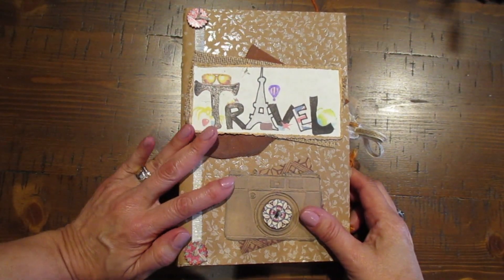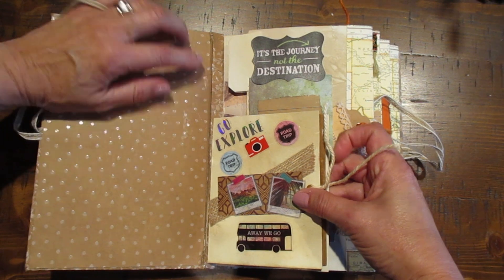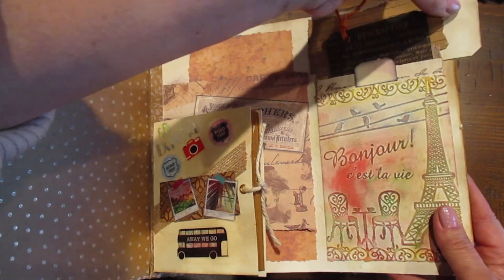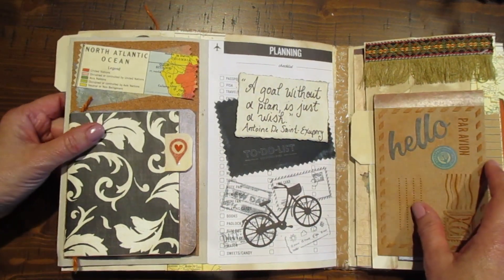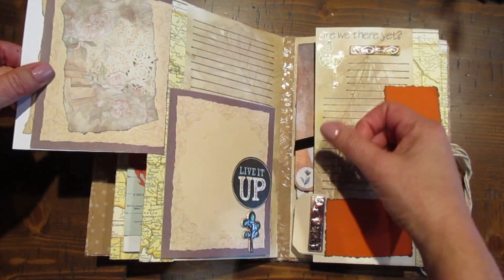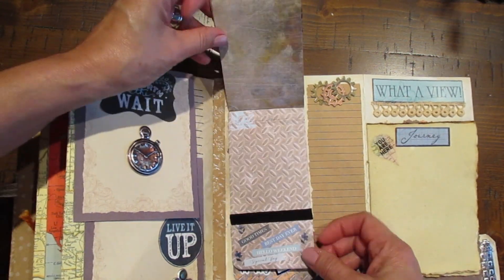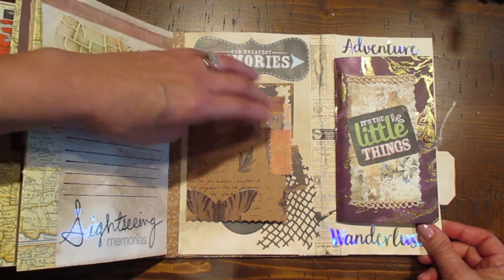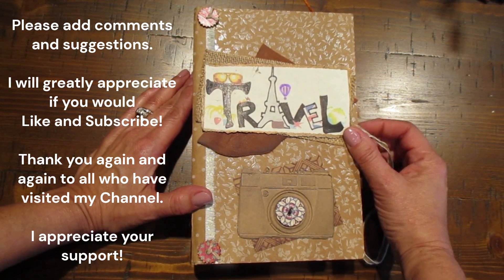Travel Junk Journal for Christmas Gift Exchange - Quick Flip Through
I am so honored that I was asked to make a Travel Junk Journal from a customer who visited my craft fair in Oct. Believe me, it is an honor and I am grateful.

Every Friday, my goal is to post a new video. This is my 3rd Friday Video!